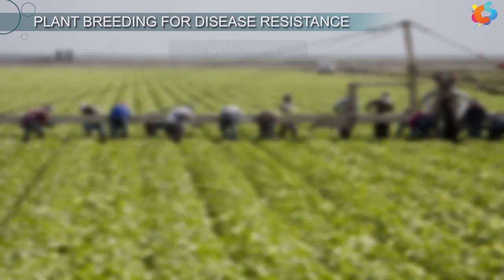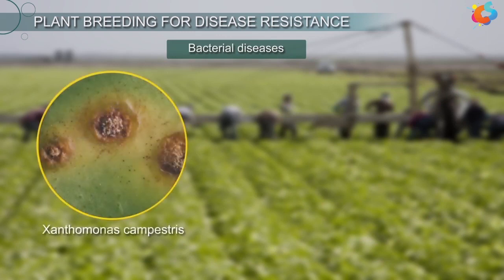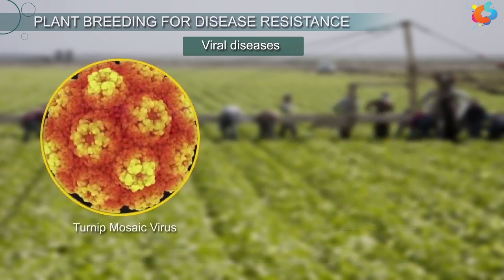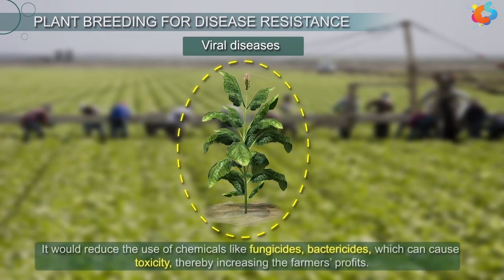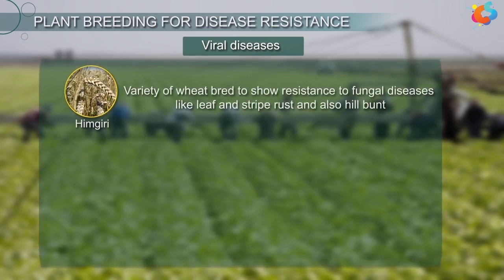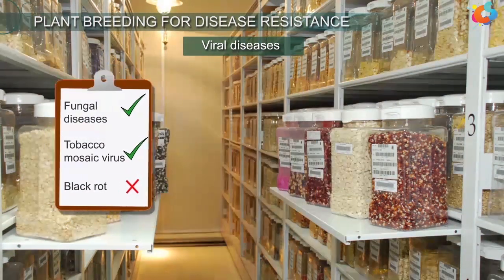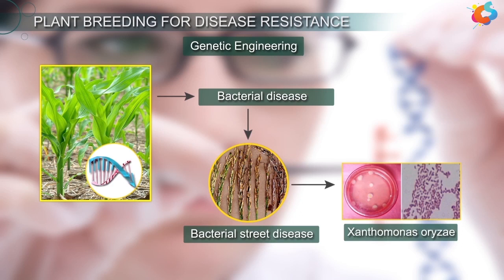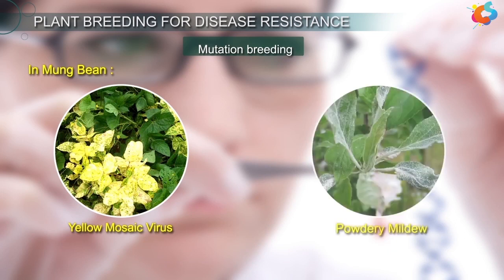Plant Breeding for Disease Resistance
Various pathogens and disease causing agents like bacteria, fungi, viral, etc. pose a threat to the agriculture.  Therefore, plant breeding techniques are now used to improve resistance of plants to pathogens.